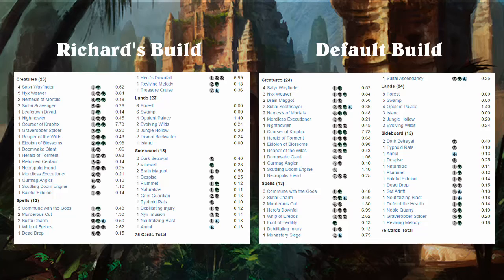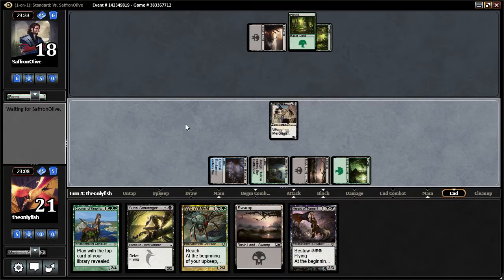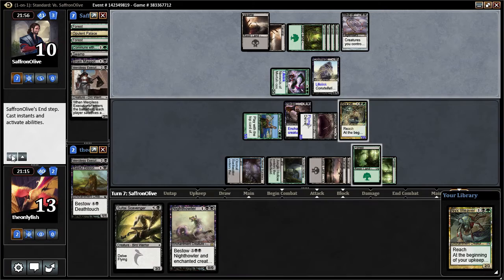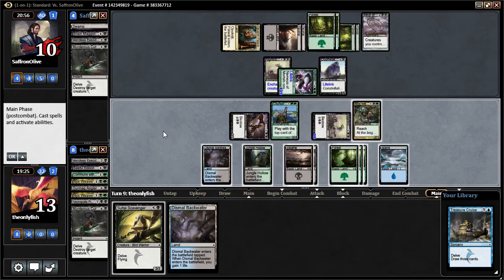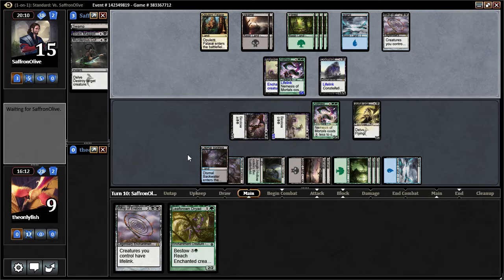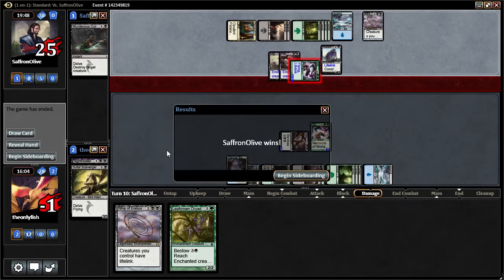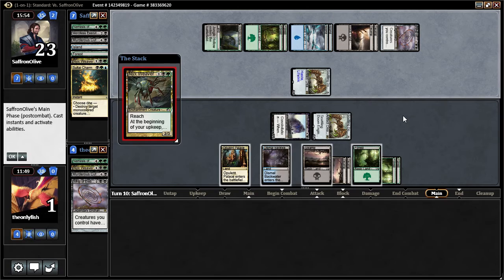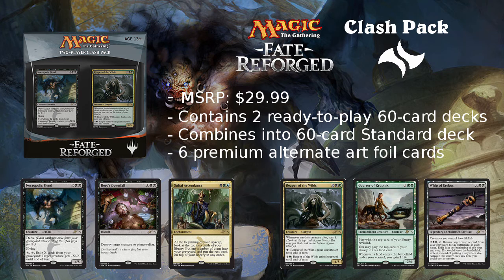Fate Reforged Clash Pack: Combined Standard Deck Playtest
In this video we test the Fate Reforged Clash Pack by combining the pack into a standard legal deck.

Purchase the Fate Reforged Clash Pack from Amazon